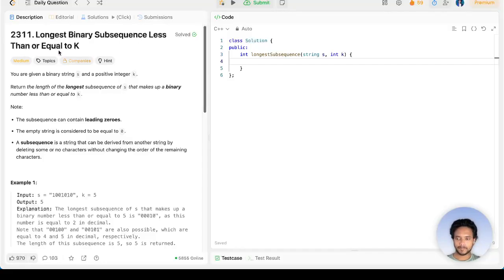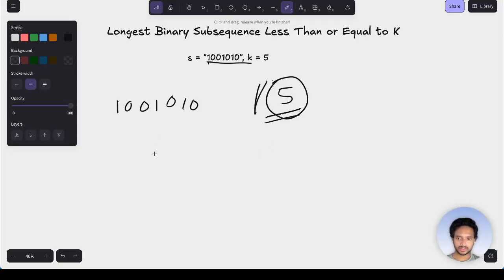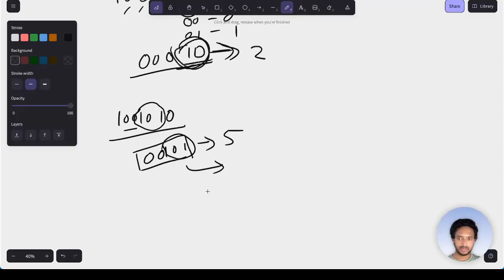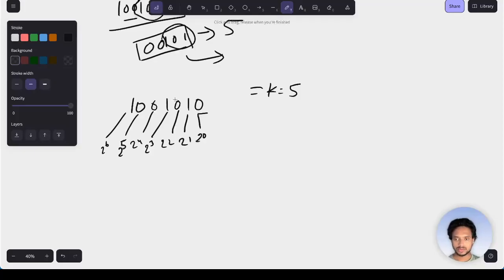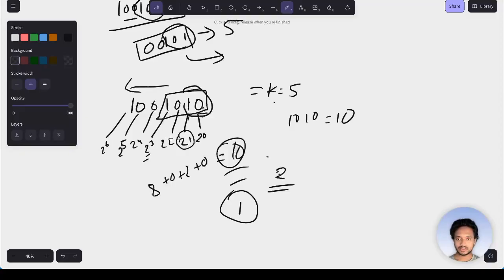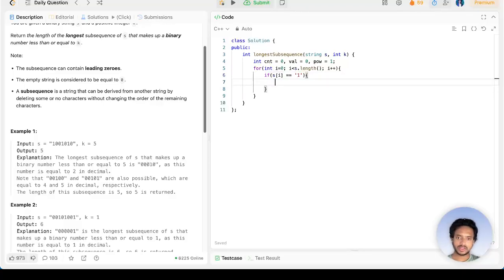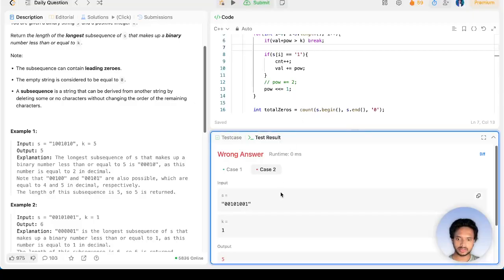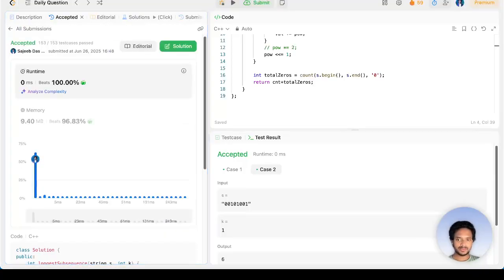Longest Binary Subsequence Less Than or Equal to K | leetcode 2311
In this video, we solve “Longest Binary Subsequence Less Than or Equal to K” using a greedy and bitwise approach.
We traverse the binary string from right to left, selectively including '1' bits only if they don’t push the value over k, while always counting '0's.

This is a great example of binary math, bitwise shifts, and greedy optimization in action.